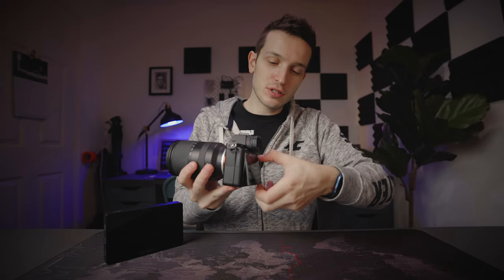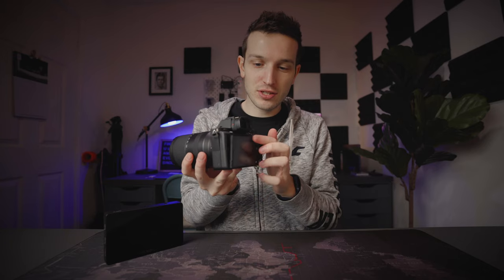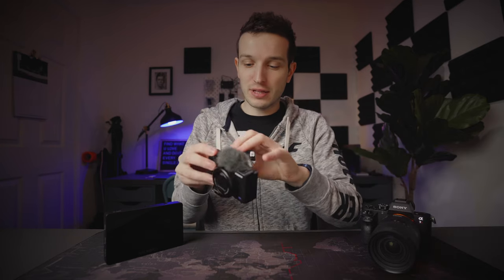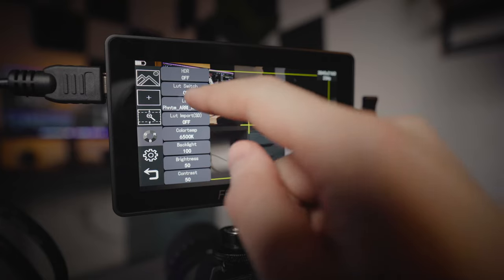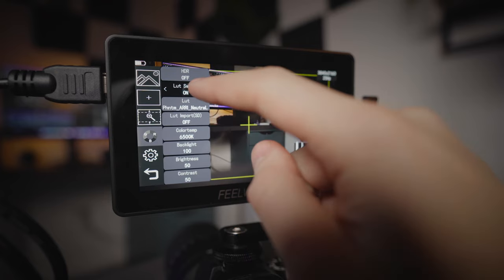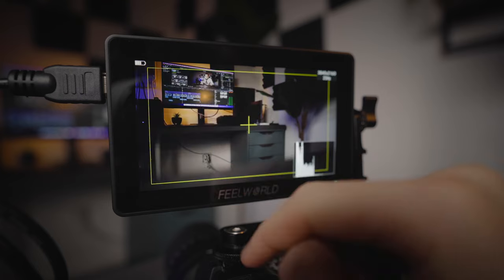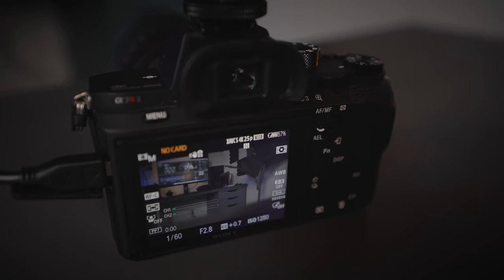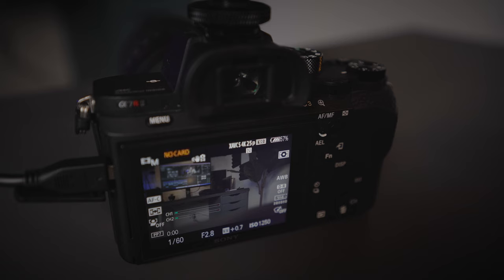5 reasons why YOU NEED an external camera MONITOR | Feelworld F6 Plus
There are a number of reasons why you need to use an external camera monitor so in this video I thought I would take a look at 5 reasons to use an external camera monitor.

Feelworld F6 Plus

0:00 - Different monitors
1:35 - Feelworld F6 Plus
2:47 - Bigger Display
3:44 - Waveforms and Scopes
5:08 - It looks more professional
7:18 - Import LUTs
10:17 - Nail focus and exposure
12:05 - Conclusion